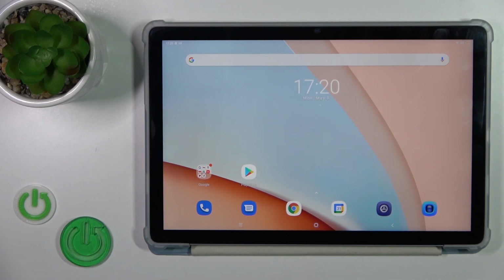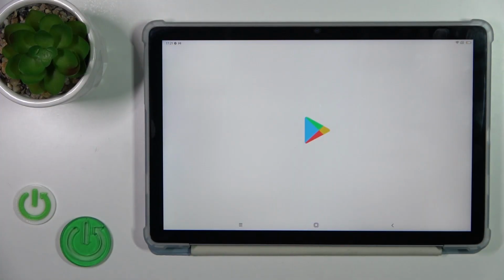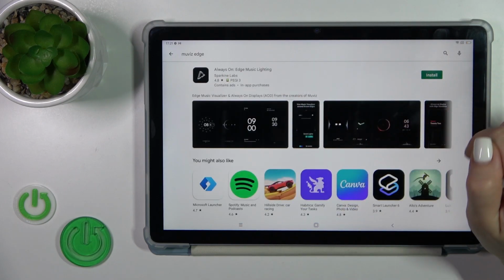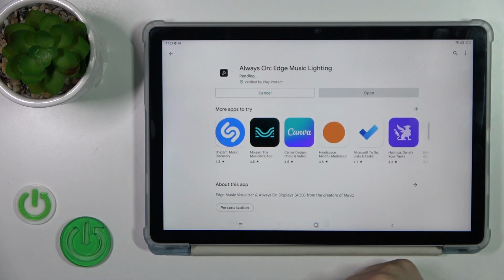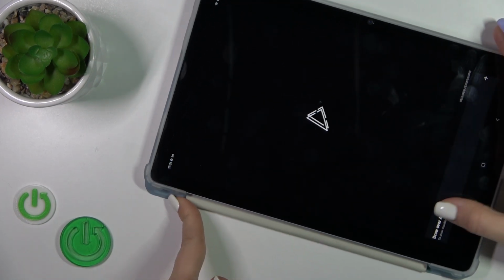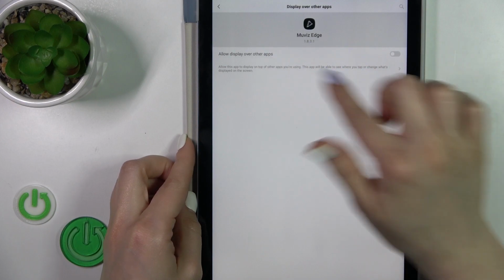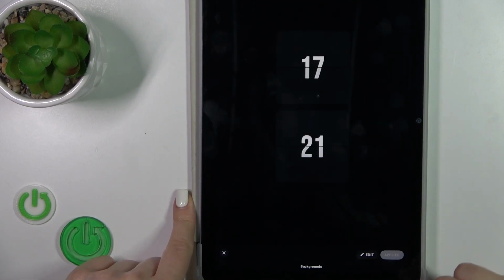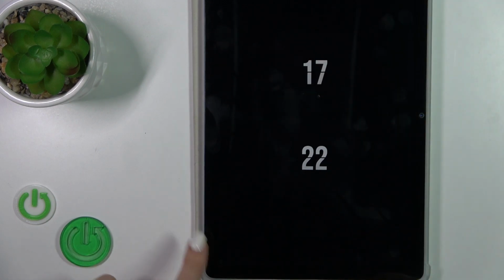How to Set Up the Always On Display Feature on BLACKVIEW Tab 12 through Muviz Edge App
Enhance the visual experience of your BLACKVIEW Tab 12 with the Always On Display feature! In this step-by-step tutorial, we'll show you how to enroll and customize the Always On Display using the Muviz Edge app. Discover how to select captivating clock styles, personalize your notifications, and make your device truly stand out. Whether you want to display the time, date, or even custom messages, this video will guide you through the process. Don't settle for a dull lock screen – unlock the potential of your BLACKVIEW Tab 12 with the captivating Always On Display feature. Watch now and bring your device to life!

How to enable the Always On Display on a BLACKVIEW Tab 12? How to turn on the AOD feature through the Muviz Edge app on a BLACKVIEW Tab 12? Does the BLACKVIEW Tab 12 tablet have an Always On Display feature?